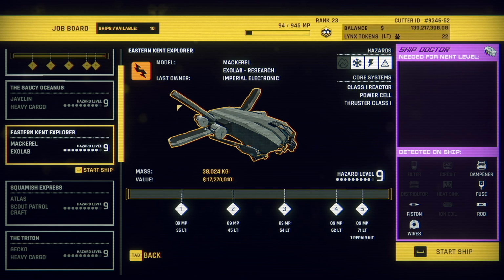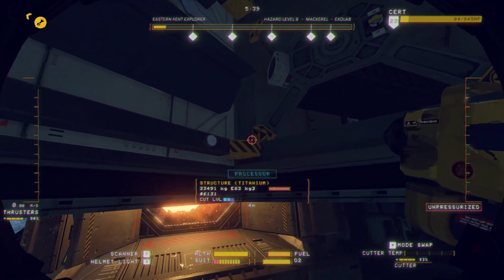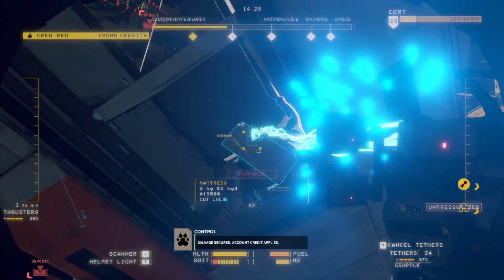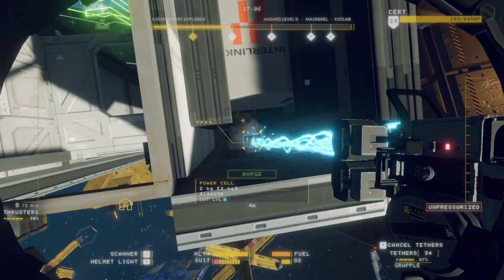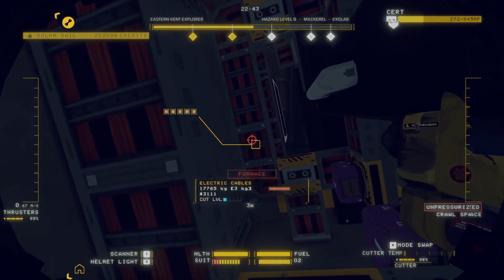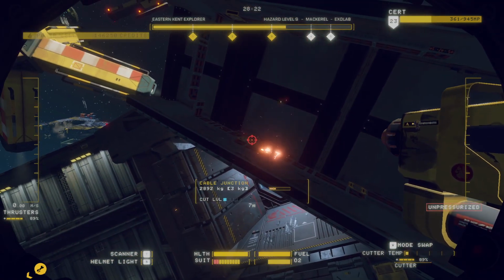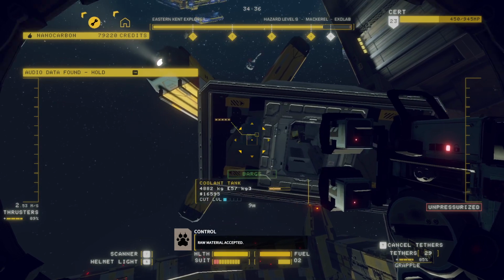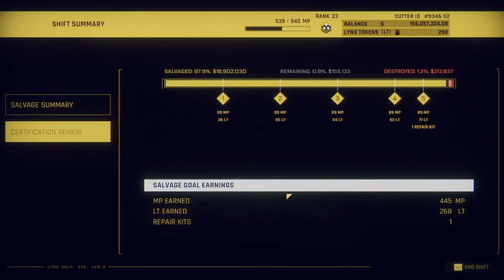I Sing the Ship Electric | Let's Play | Hardspace: Shipbreaker - Episode 46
Thanks to the developers, Blackbird Interactive